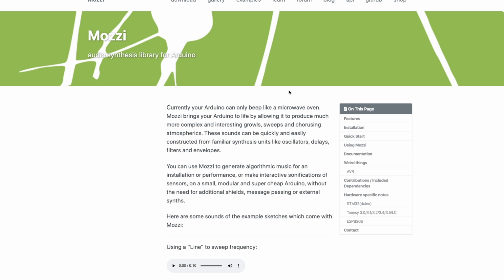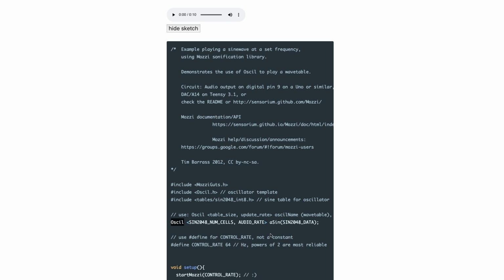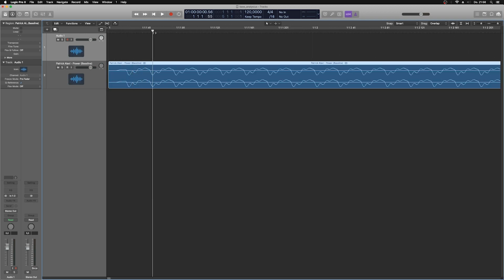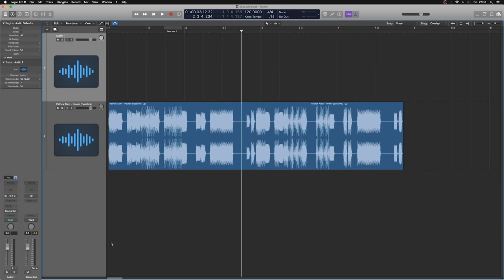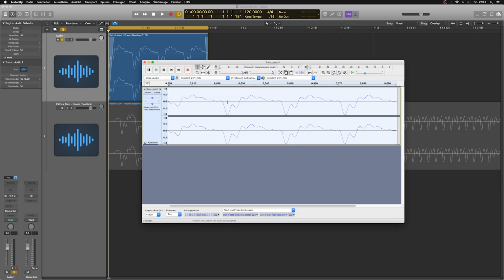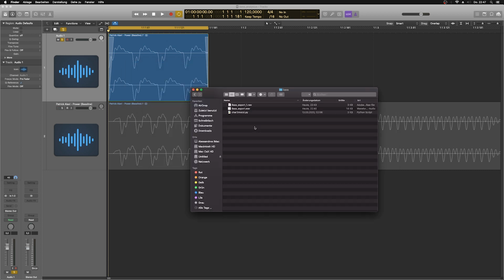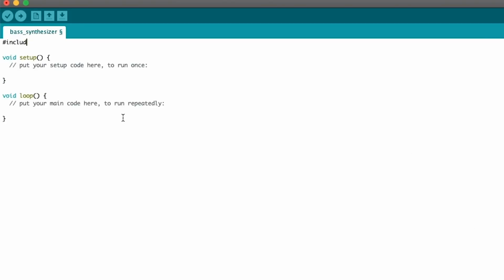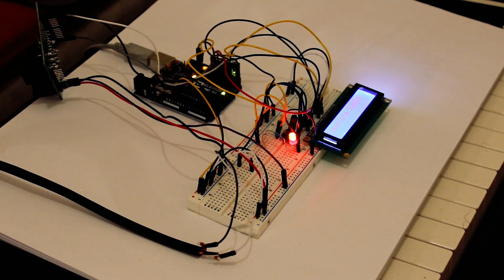Arduino French Touch Bassline Synthesizer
Skip to final result: 5:15